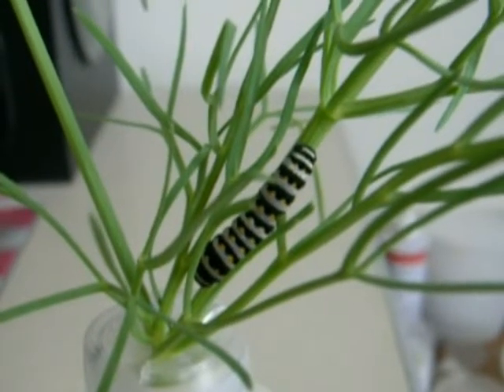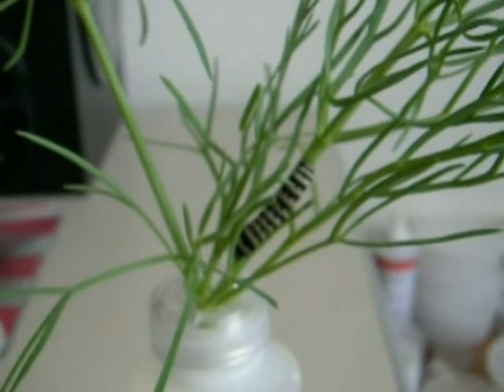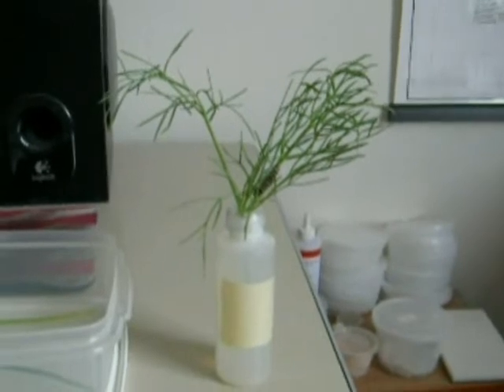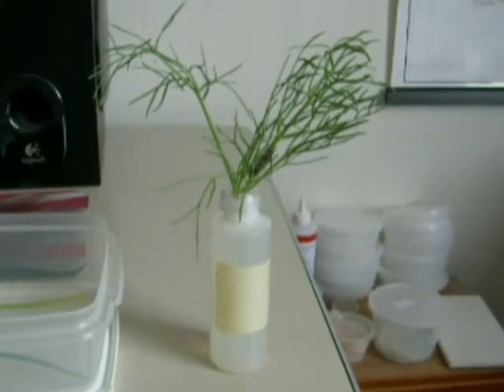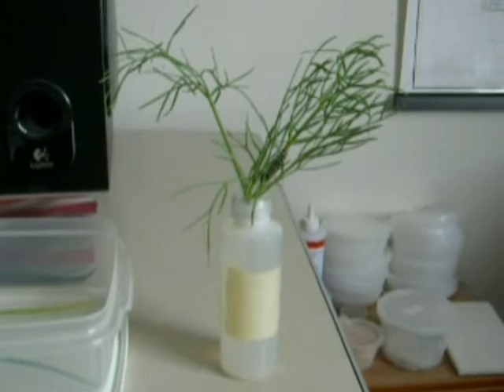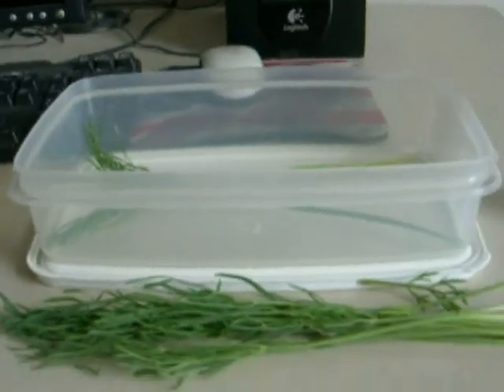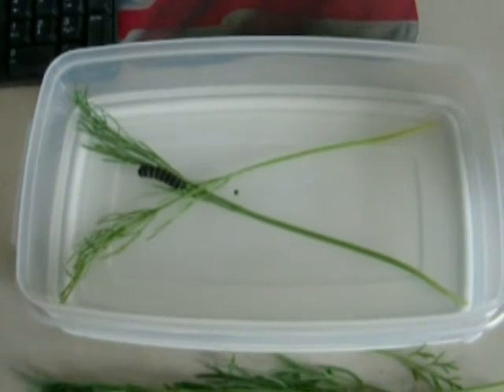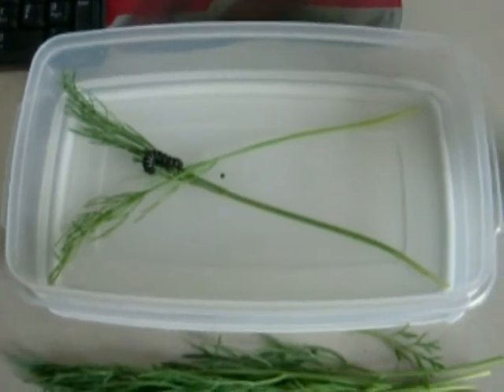Raising indra swallowtail caterpillars using multiple techniques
This video reviews two techniques of raising indra swallowtail caterpillars; including the benefits of using closed containers when only rearing a few late instar caterpillars.